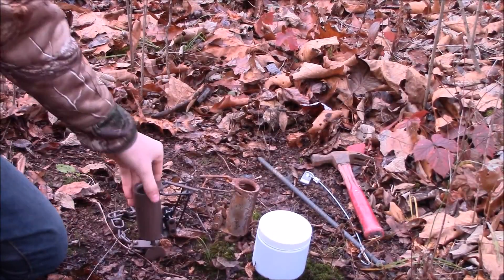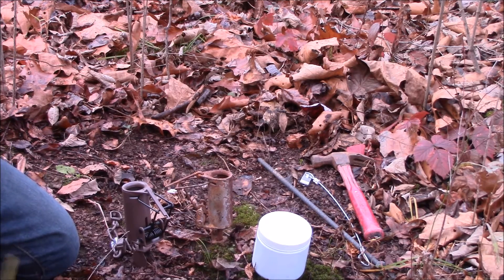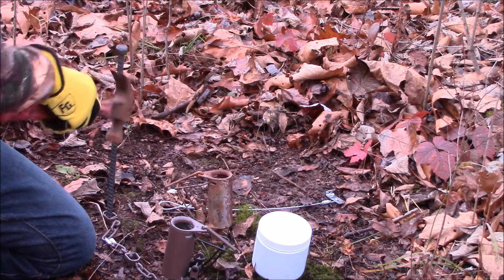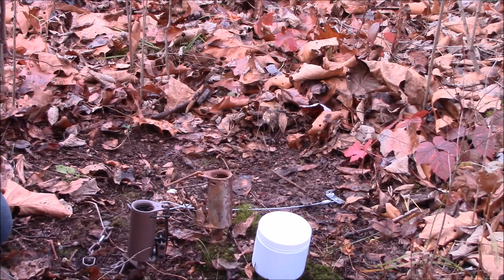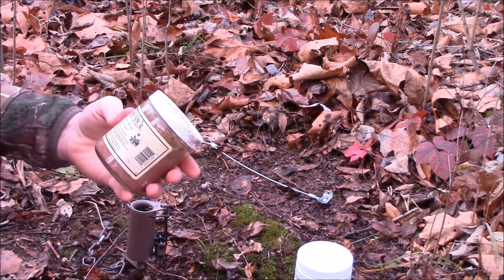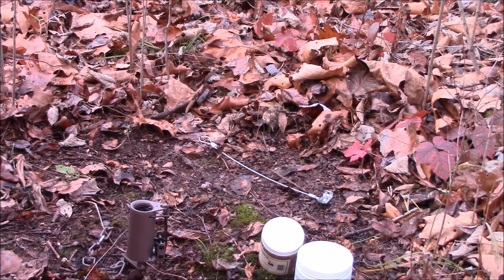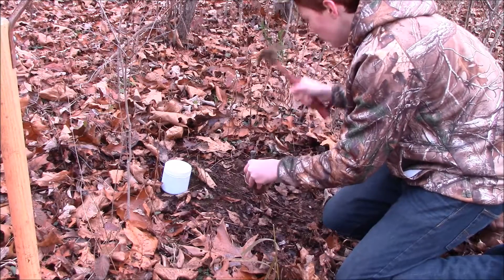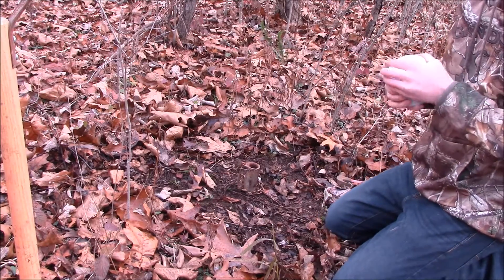Dog Proof Coon Traps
This is a quick How-To on the DP Coon Traps and my opinion on a few of the different brands. These have really changed the way we trap today. You can put a dozen of these sets in at the speed and effort of 2 pocket sets! There great fur producers and I cant wait to purchase more!